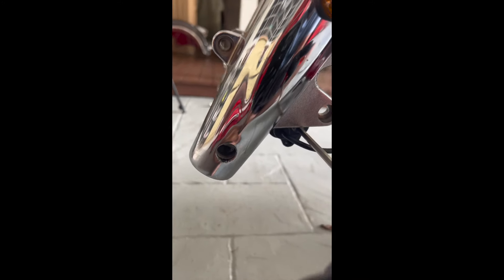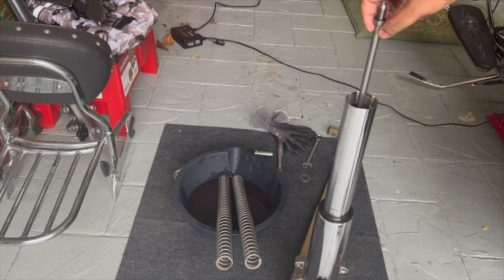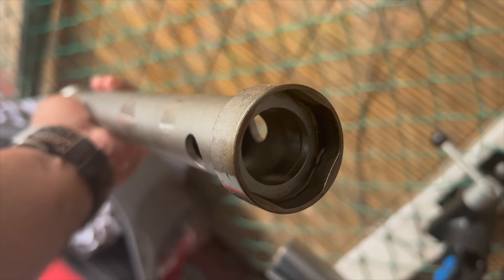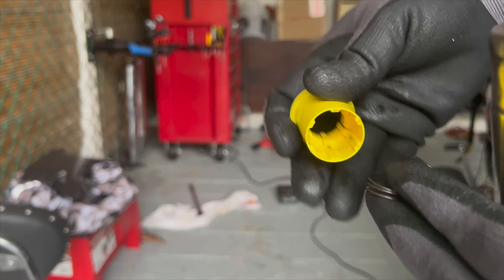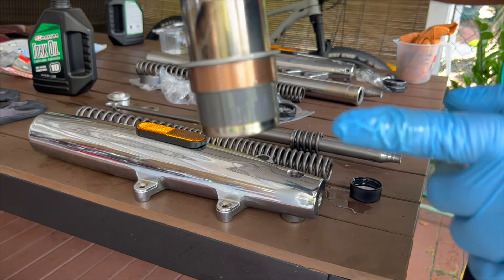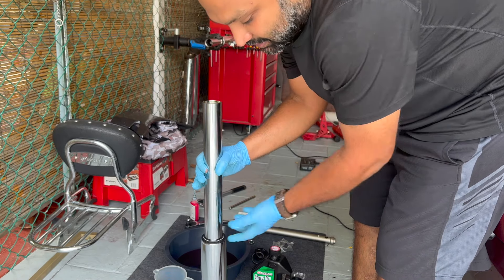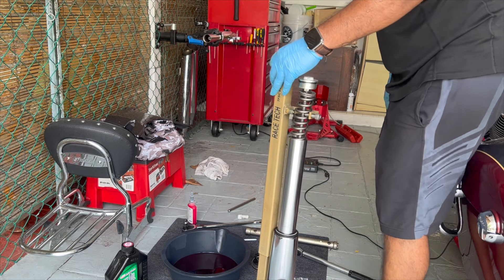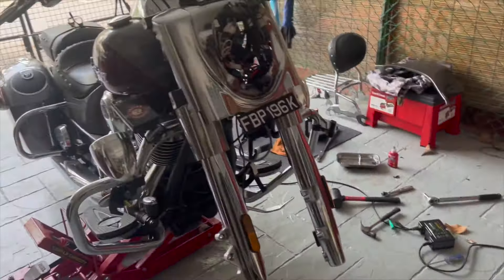Indian ThunderStroke - How to Rebuild Forks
I go through the procedure of removing, rebuilding, and putting back the forks on my 2017 Indian Springfield motorcycle. It'll be the same process on all thunder stroke models. You'll have to remove the headlight & nacelle as well as the front wheel in order to remove the forks. I have videos showing you how to do that:

I used the fork oil & dust seal kit and the bushing kit from All Balls Racing for the rebuild. Links to those below: